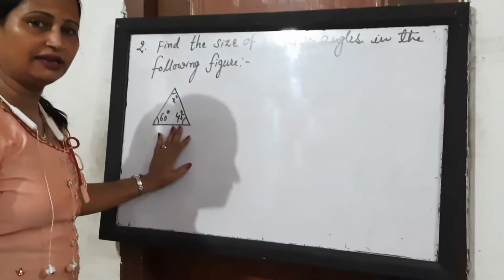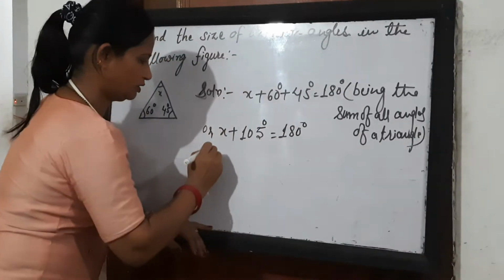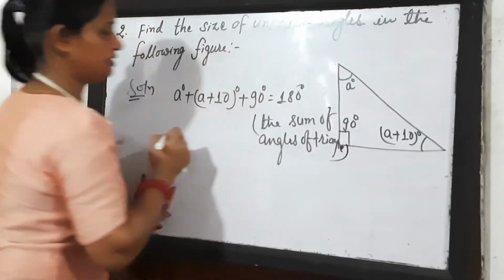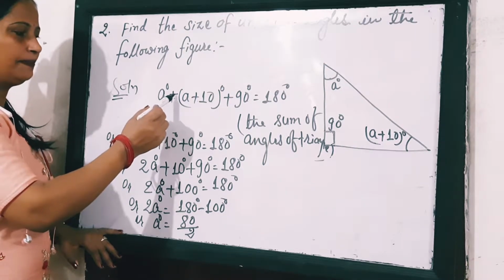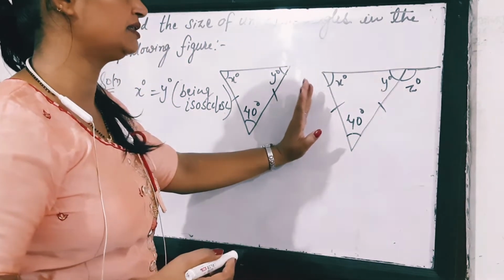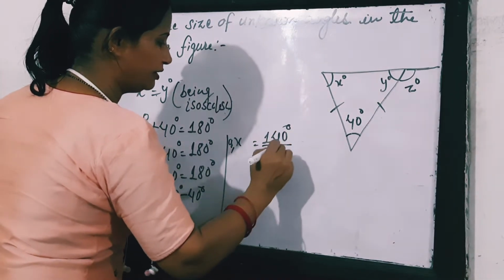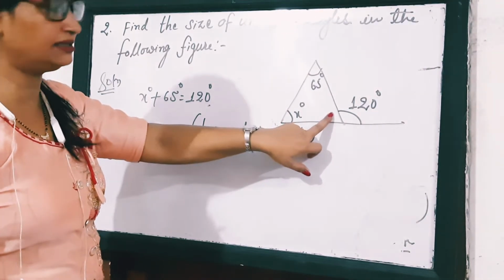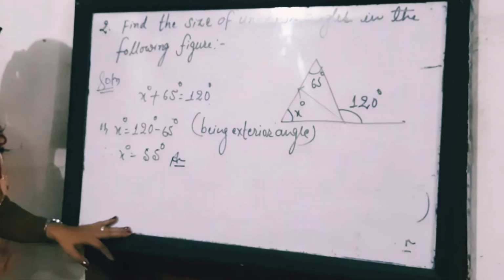Geometry class :-7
exercise :-13.1, question number :-2, speedy mathematics